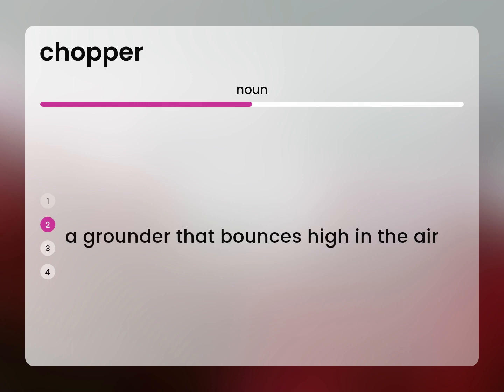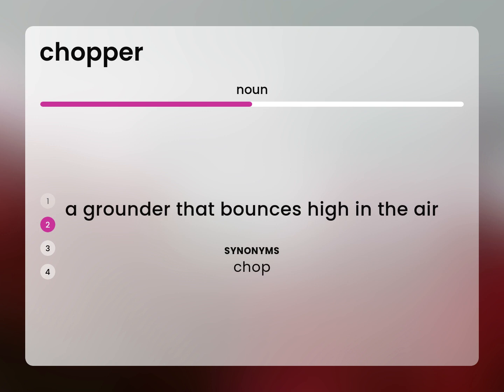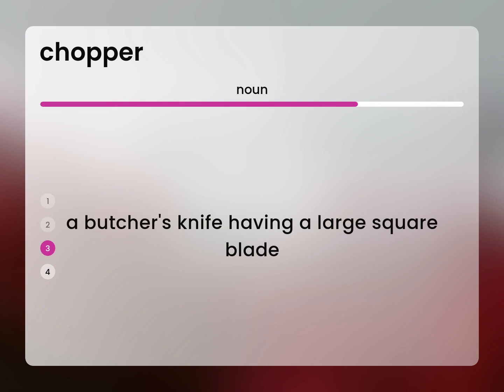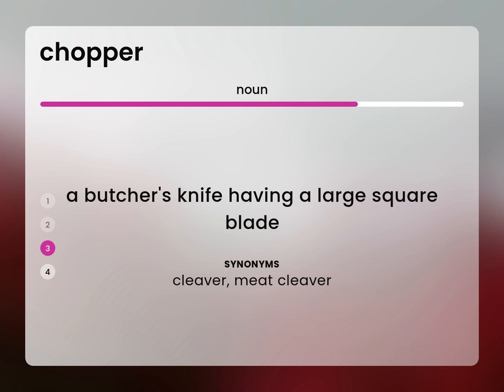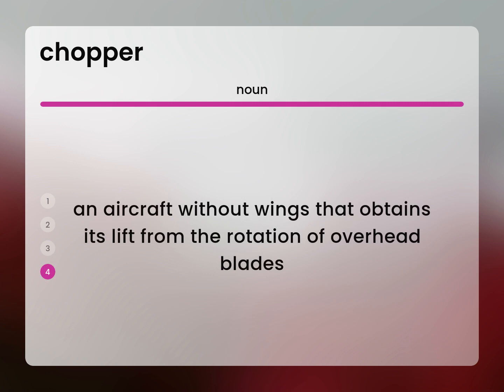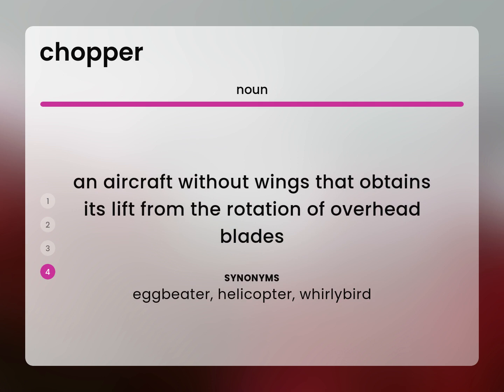Chopper • meaning of CHOPPER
CHOPPER meaning